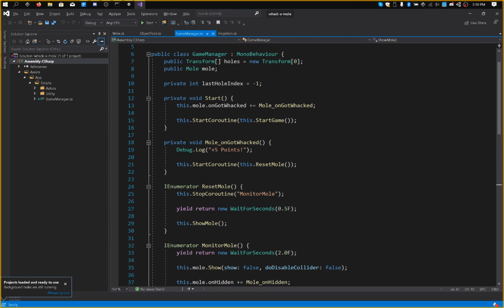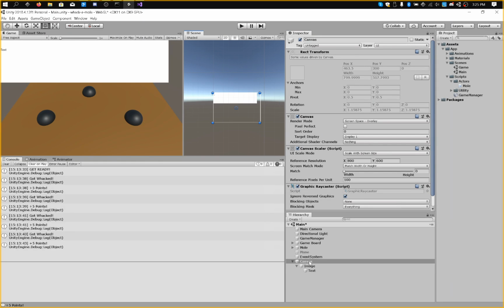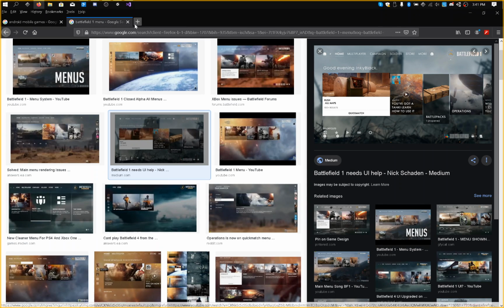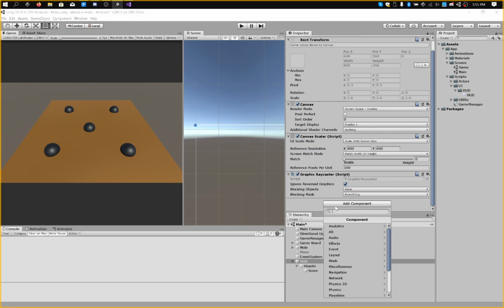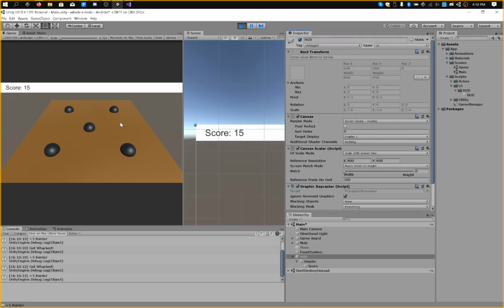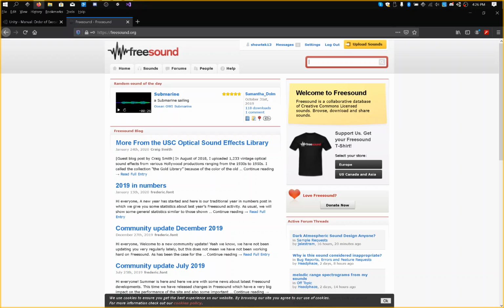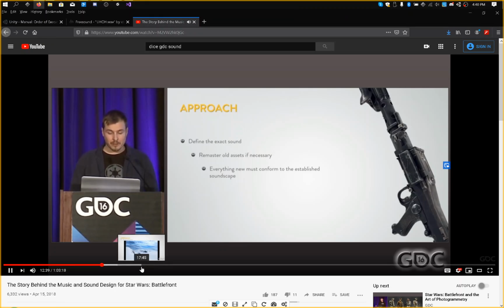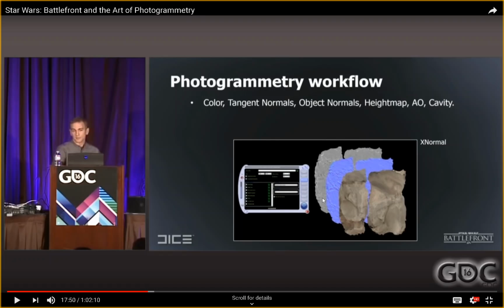SoDA 2/13/2020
Software Developers Association (SoDA) club hosted at Sacramento State University.